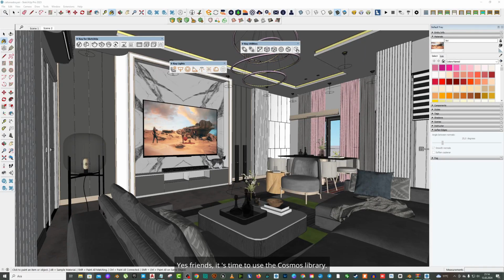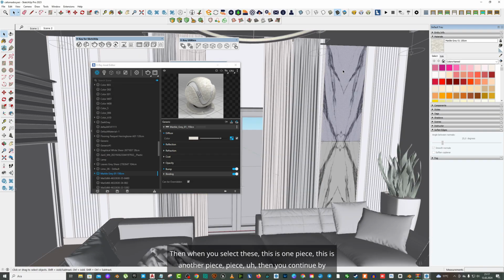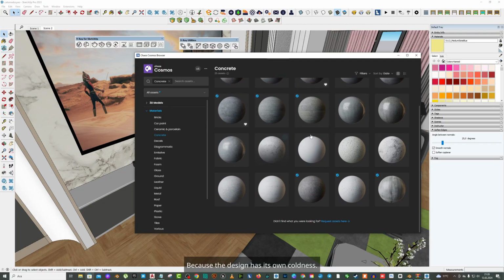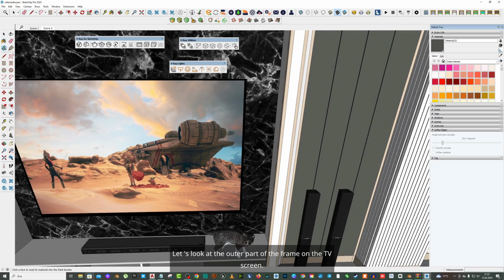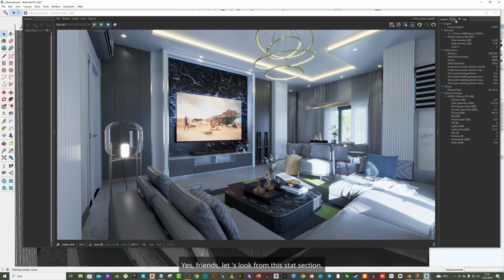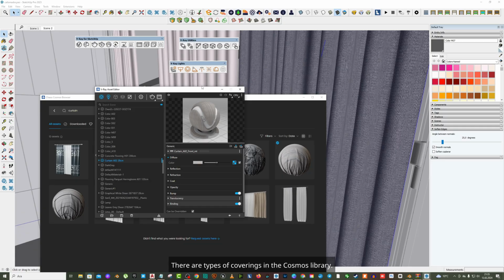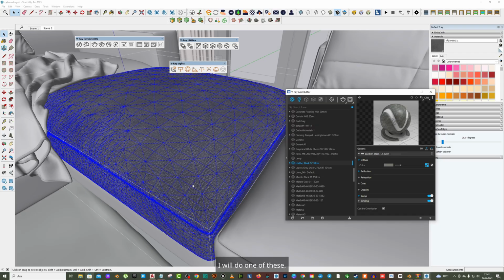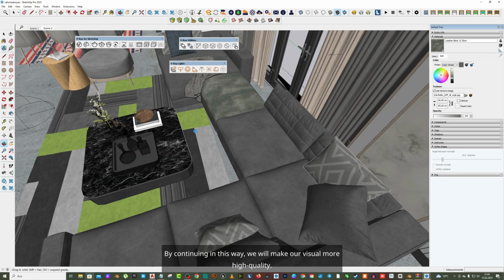Sketchup Vray 7 - Using the Cosmos Library 13